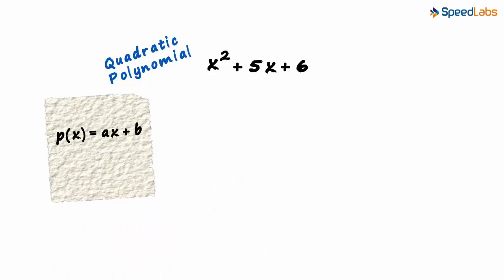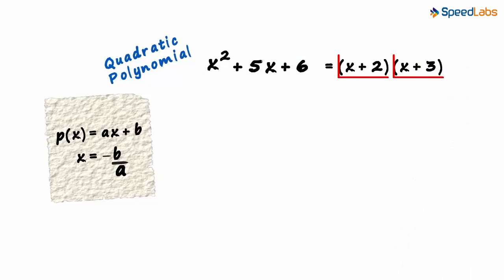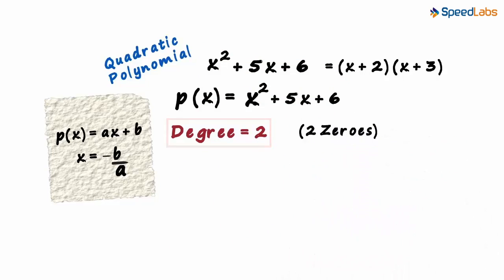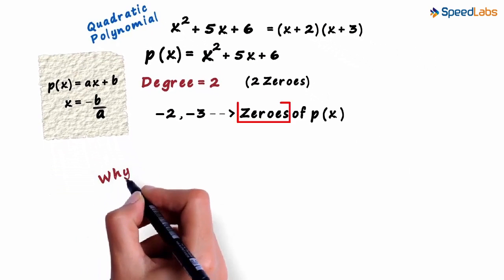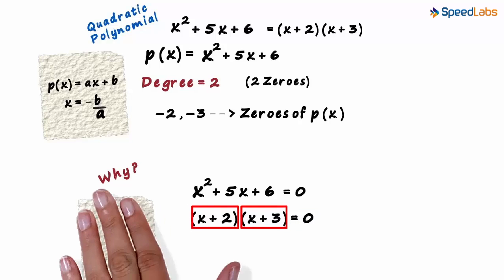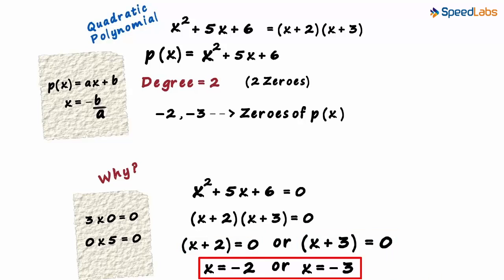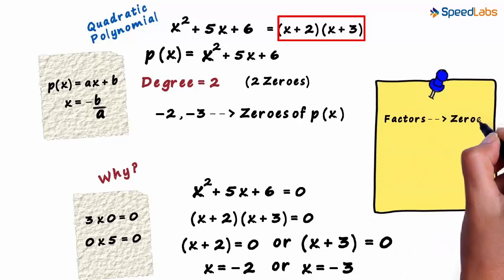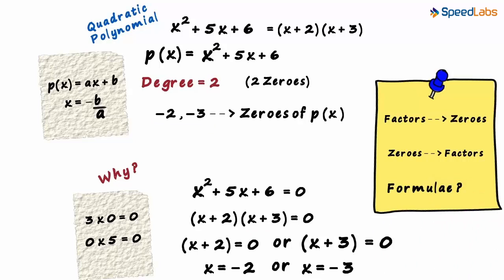Class-10-Maths-Ch-2-Polynomials-Topic- How do we Find the Zeroes of a Quadratic Polynomial